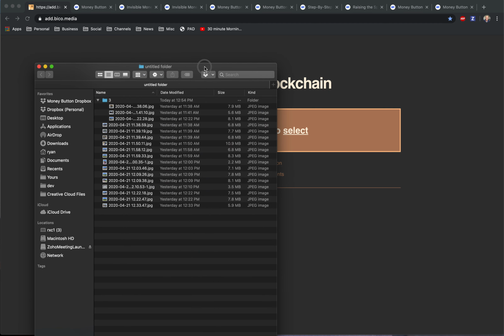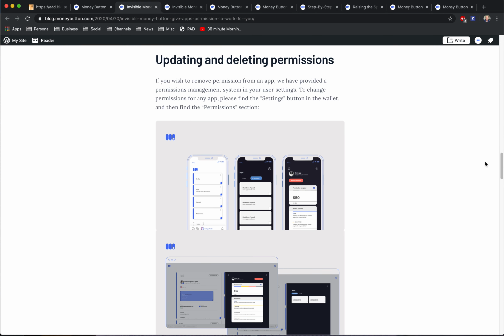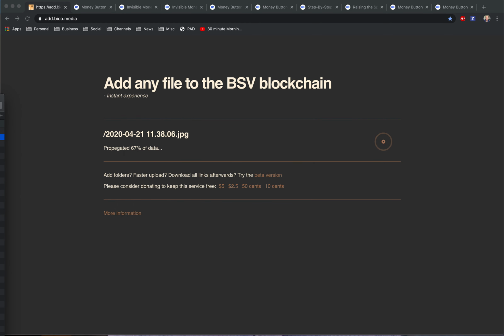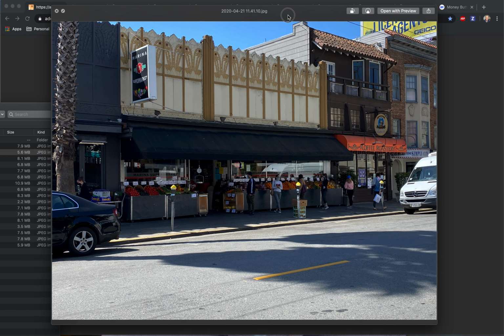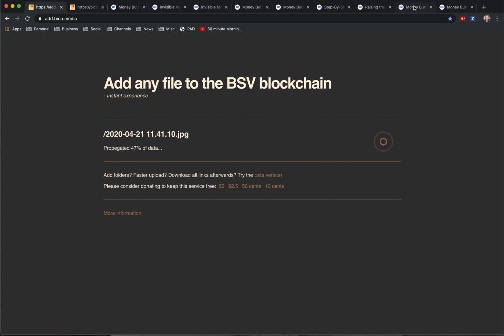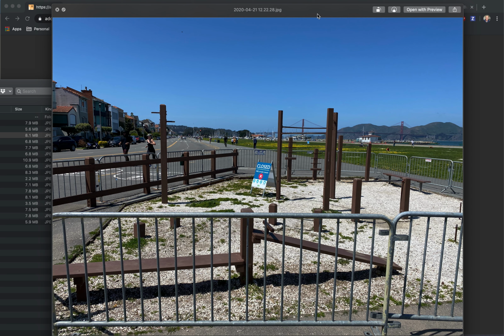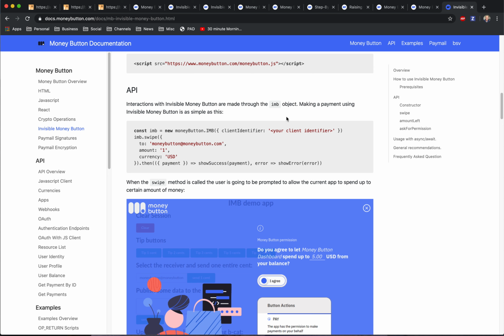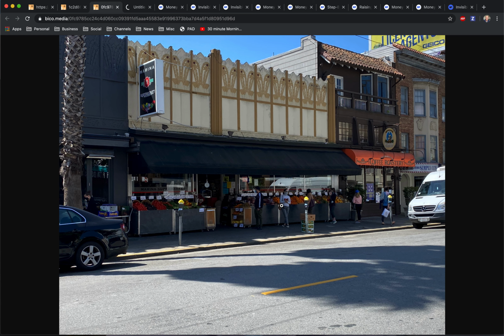Recording COVID-19 history in San Francisco by uploading data to the blockchain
One of the greatest use-cases for the blockchain is recording history. Today it is easier than ever before to upload data permanently and immutably to the blockchain using bico.media, powered by Invisible Money Button.